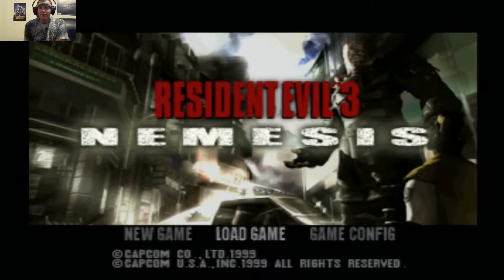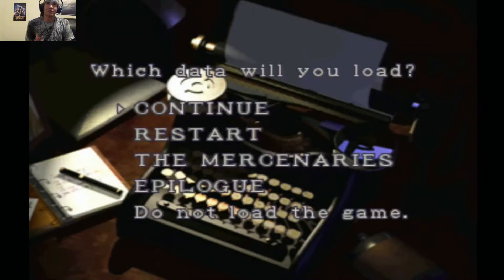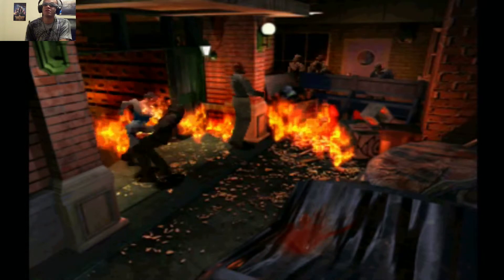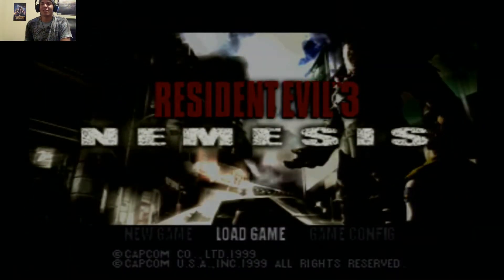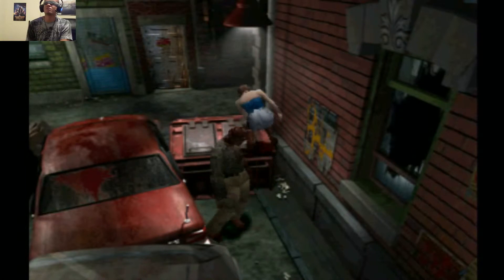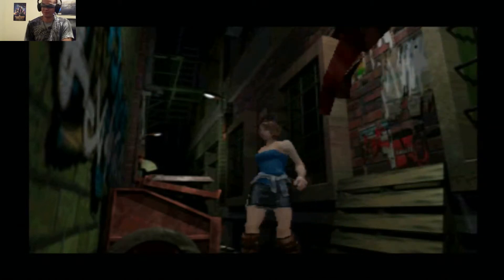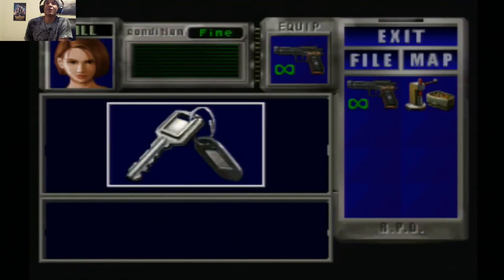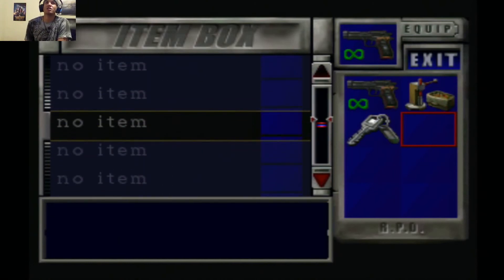Blind Memory Gaming: Resident Evil 3 Nemesis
My horrific attempt at getting through RE3 based on memory.

If you want me to try a game through memory and fail that too, let me know.